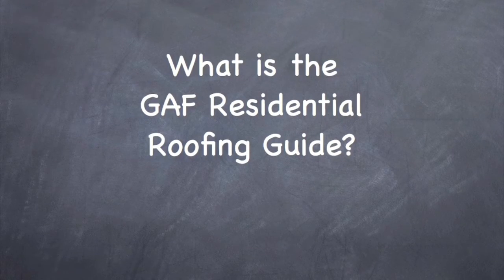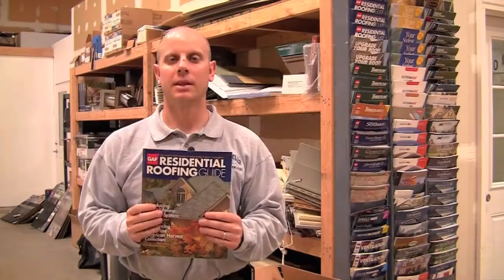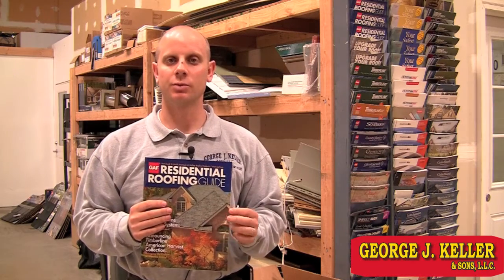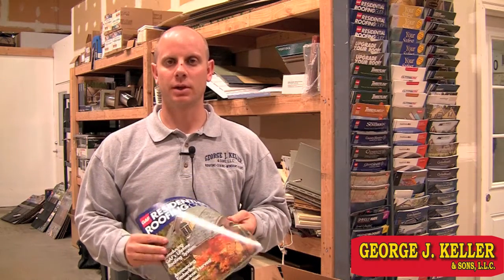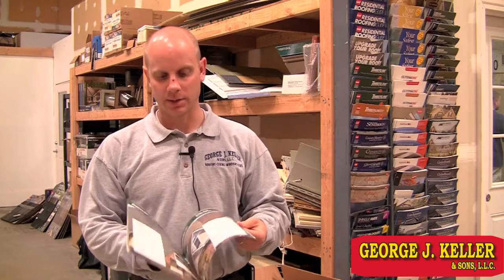What's inside the GAF Residential Roofing Guide? (booklet)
GEORGE J. KELLER & SONS, LLC
Roofing, Siding, Windows, Decks

Serving Northern and Central New Jersey